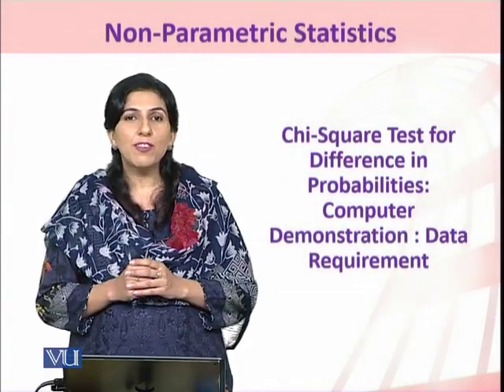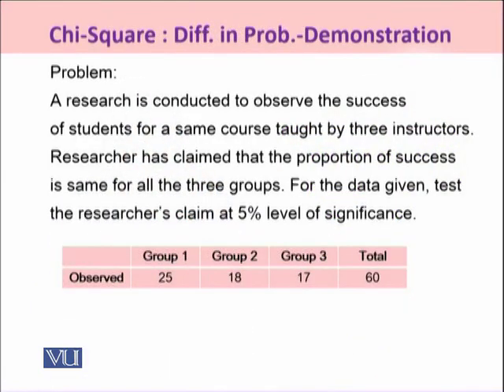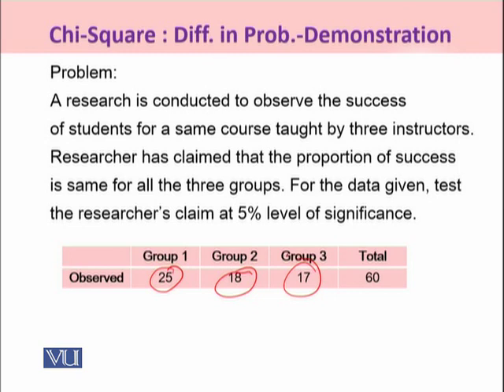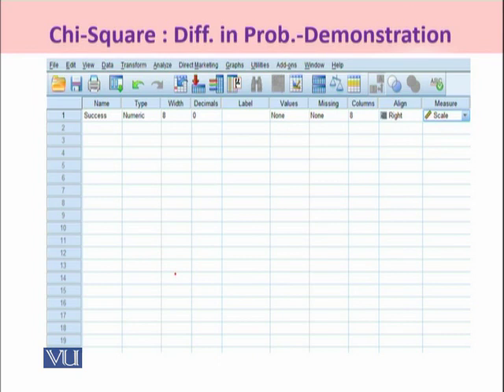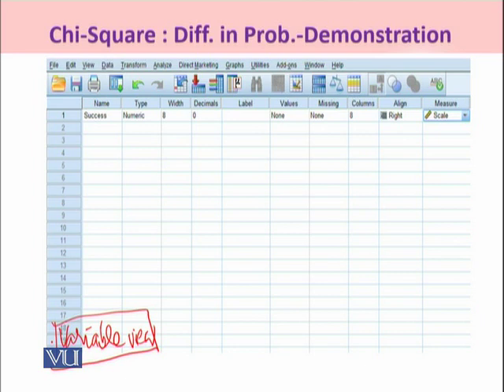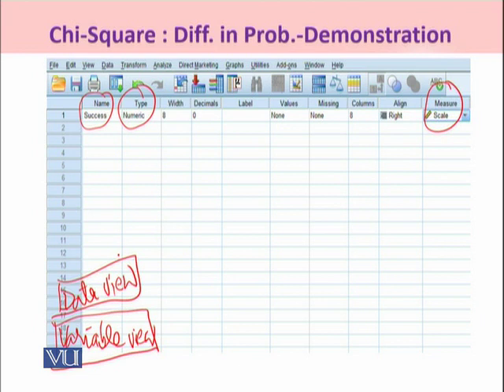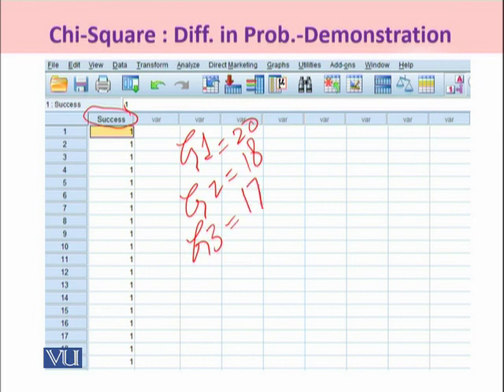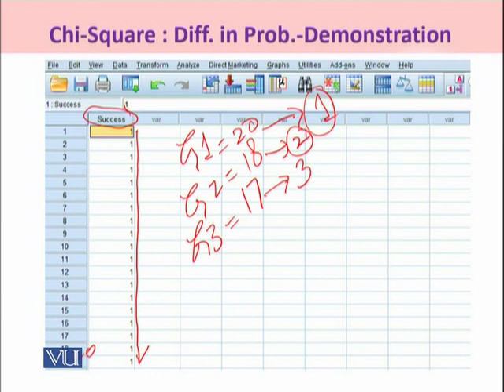STA644_Topic053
STA644_053
Chi-square Test for Differences in Probabilities: Computer Demonstration:Data Requirement